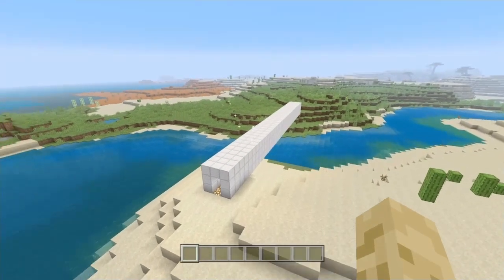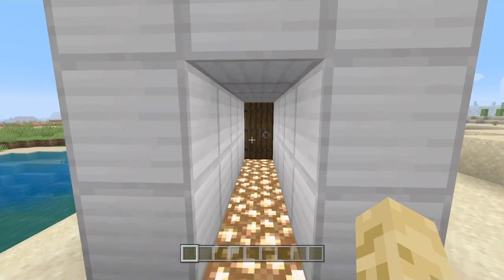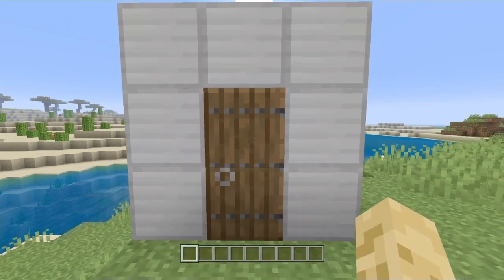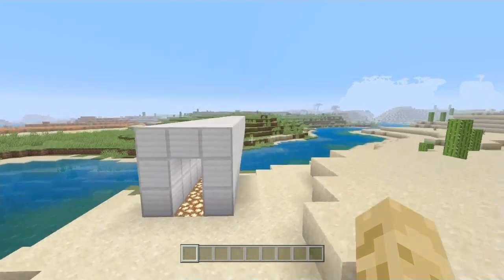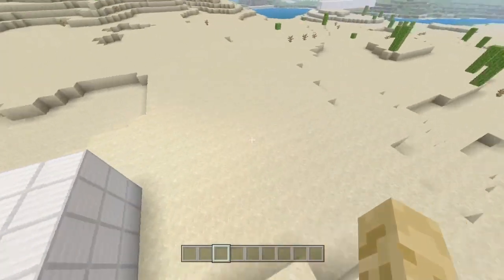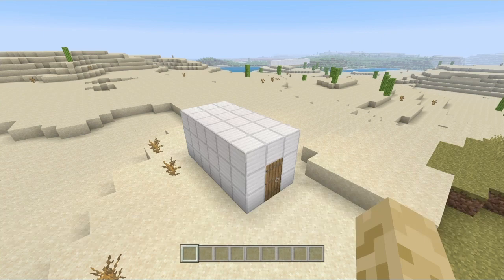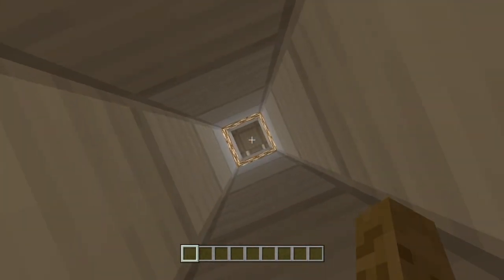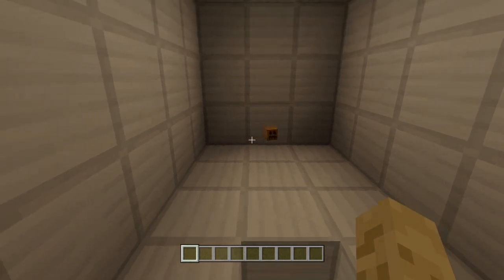Non-Euclidean Minecraft World